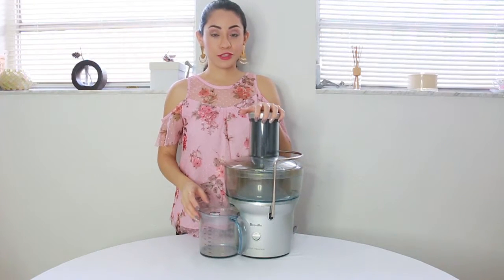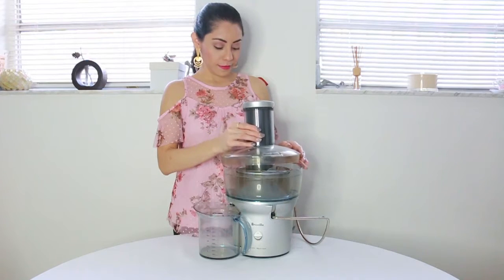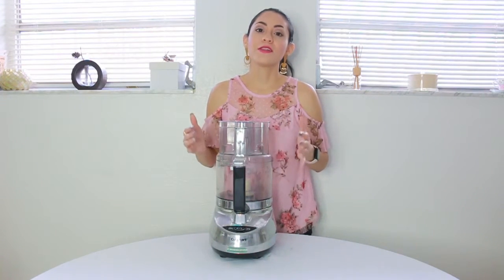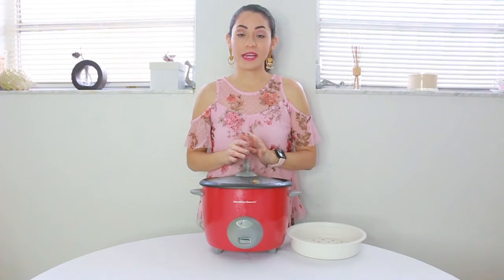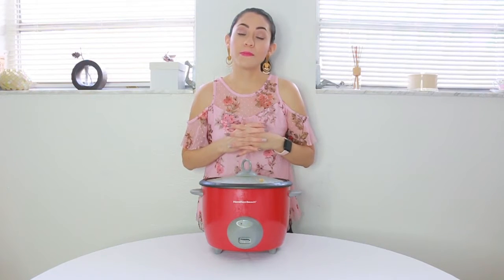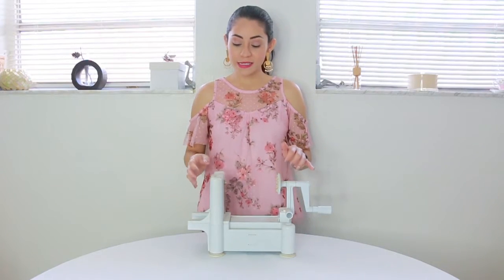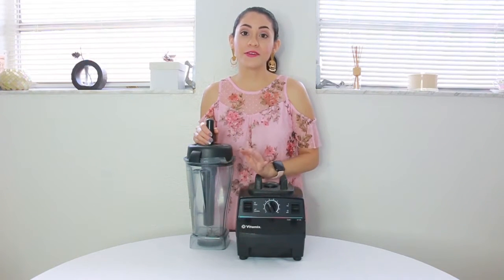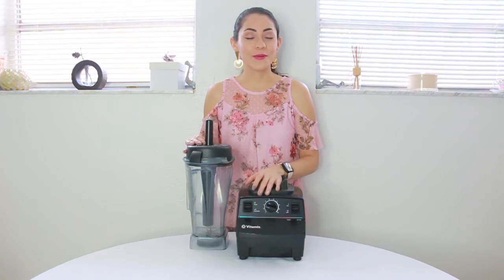7 Kitchen Tools Every Vegan Needs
In this video I show you various kitchen tools that every vegan needs. They are not necessary but they surely make the process of preparing foods easier. These are a great gift for yourself or to gift to someone special.

You can see a blog post on these 7 kitchen tools every vegan needs

This video is all about kitchen tools for every vegan food lover.

LINKS TO PRODUCTS LISTED IN THIS VIDEO:
Breville Compact Juicer
Cuisinart Food Processor
EZ Tofu Press
Hamilton Beach Rice Cooker
Juiceman Citrus Juicer
Veggie Spiralizer
Vitamix TurboBlend VS Blender

Get a $25 credit with Airbnb with this link

Get free cash back while shopping online with Ebates

Do your groceries from home, and get $10 with my link.

Your first ride is free! (up to $20)

Much love,
Rosy (LynSire) ♡